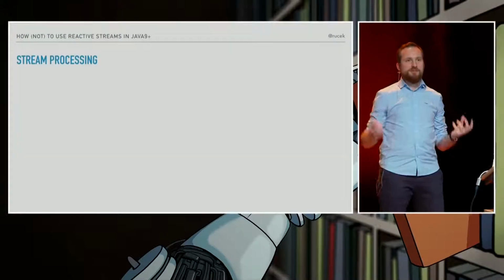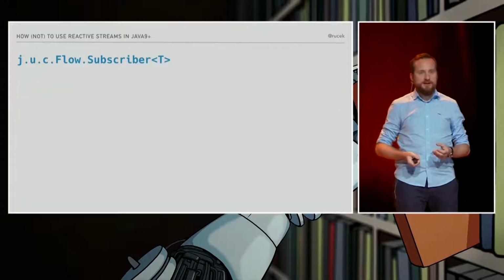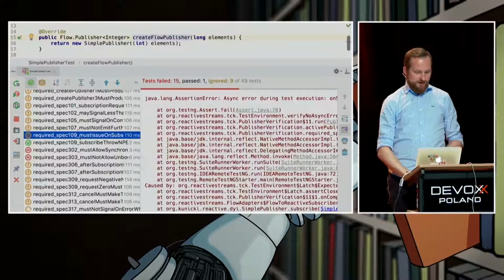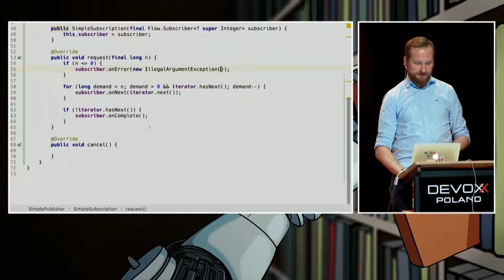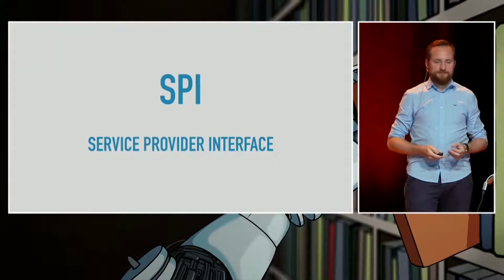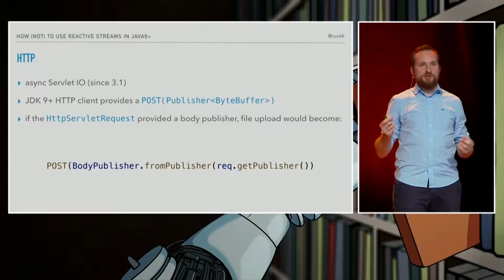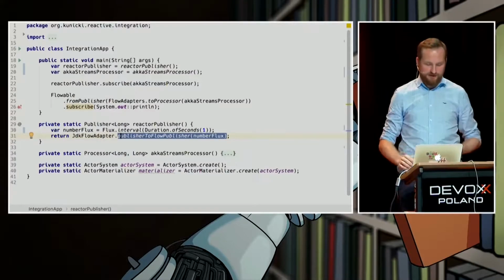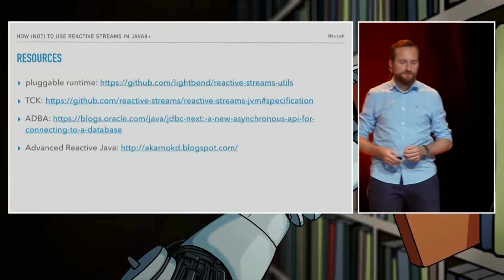Don’t use Reactive Streams in Java 9+ - Jacek Kunicki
Reactive Streams is a standard for asynchronous data processing in a streaming fashion with non-blocking backpressure. Starting from Java 9, they have become a part of the JDK in the form of the java.util.concurrent.Flow interfaces.

Having the interfaces at hand may tempt you to write your own implementations. Surprising as it may seem, that’s not what they are in the JDK for.

In this session we’re going to go through the basic concepts of reactive stream processing and see how (not) to use the APIs included in JDK 9+.

Presented by Jacek Kunicki